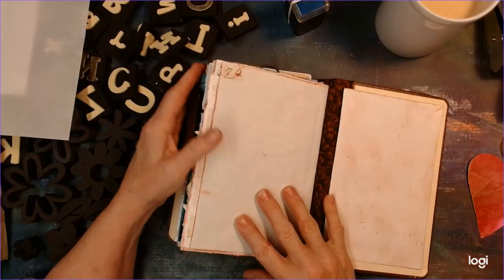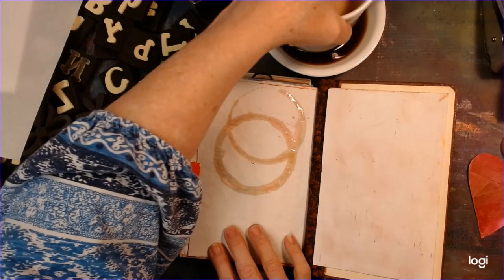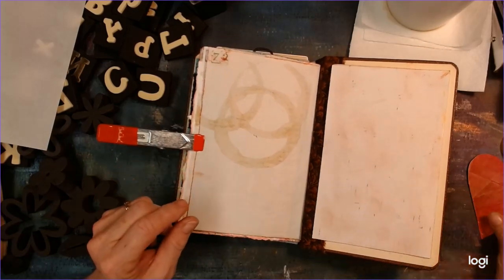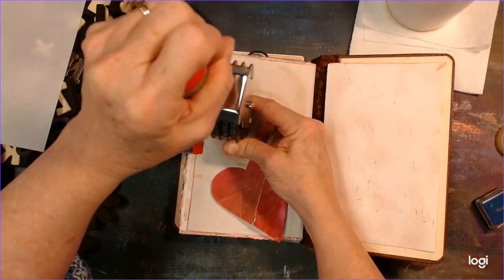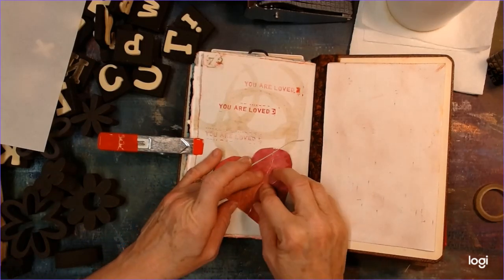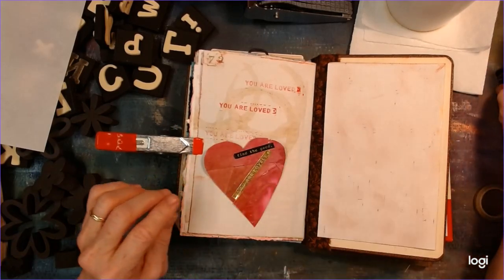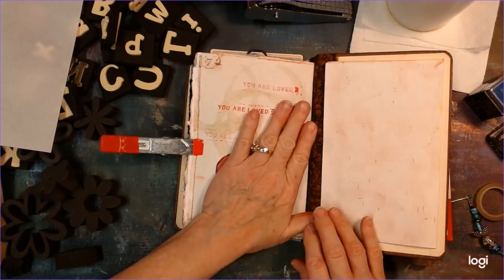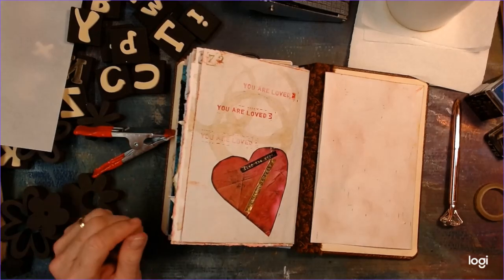ScavengerHunt2021 Coffee ring, repair something